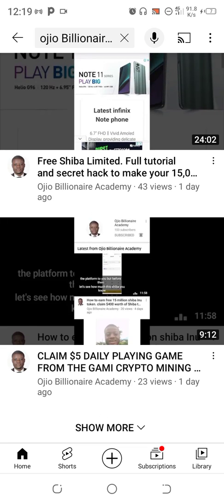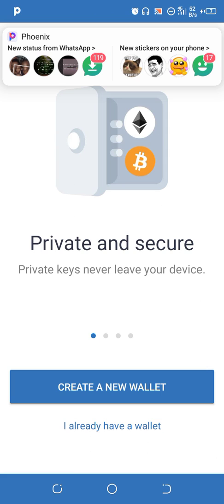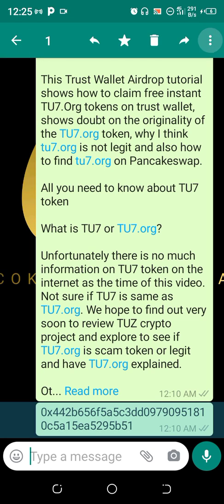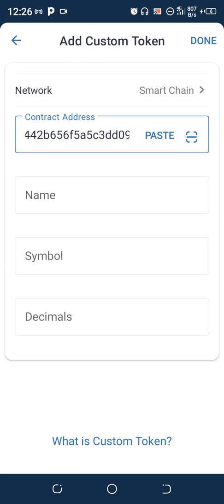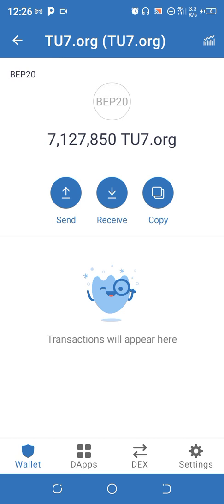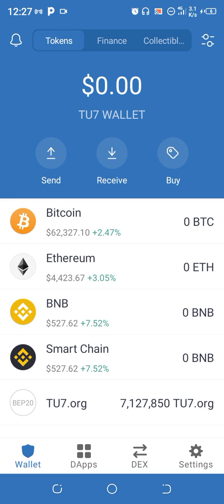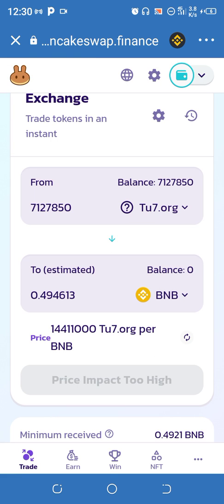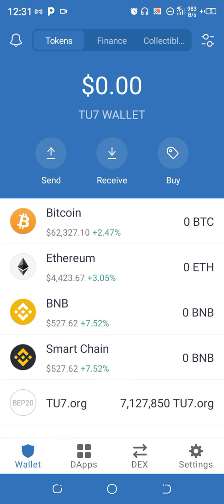Claim Free TU7 token. 7,127,850 worth 0.5 bnb. It's scam or legit. Detail video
How to claim free TU7 instant airdrop on trust wallet

TU7.org token contract address: 0x442b656f5a5c3dd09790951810c5a15ea5295b51

This Trust Wallet Airdrop tutorial shows how to claim free instant TU7.Org tokens on trust wallet, shows doubt on the originality of the TU7.org token, why I think tu7.org is not legit and also how to find tu7.org on Pancakeswap.

All you need to know about TU7 token

What is TU7 or TU7.org?

Unfortunately there is no much information on TU7 token on the internet as the time of this video. Not sure if TU7 is same as TU7.org. We hope to find out very soon to review TUZ crypto project and explore to see if TU7.org is scam token or legit and have TU7.org explained.

NOTE:
This channel's content should not be mistaken for financial advice. We are just ordinary users on the various platform like any other person. Always Do Your Own Research

Ojio Billionaire Academy YouTube Channel does not, in any way, encourage or promote illegal activities of any kind. Contents uploaded on this channel are meant illustration/educational purposes Only. We can not assure that you will make money. Our motive is to show you the different applications and Websites and methods
that have the potentials of making money for  the user.